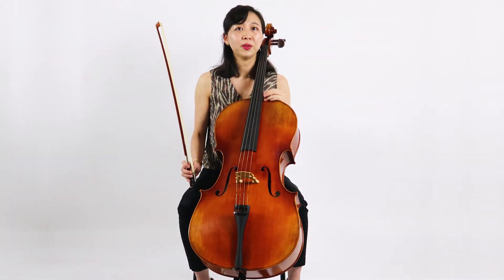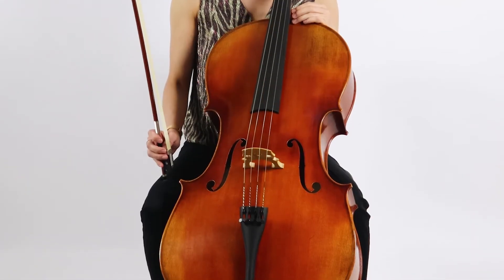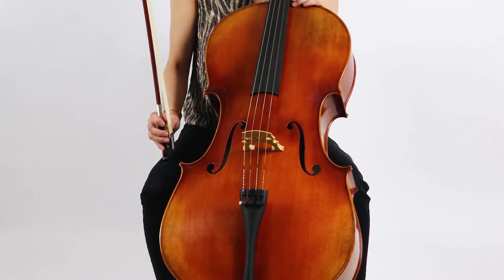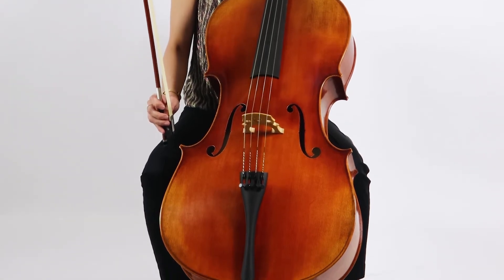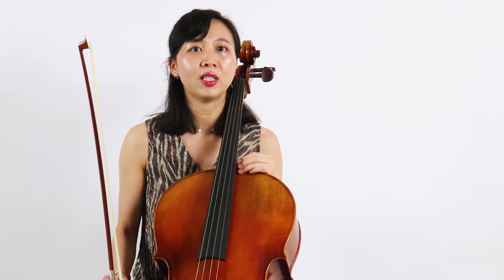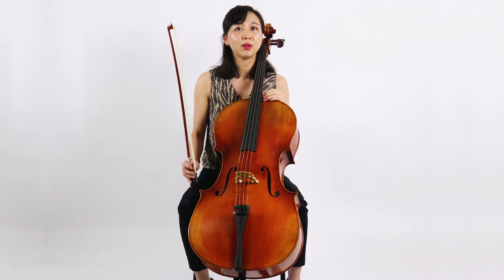Advanced Cello Rental from Antonio Strad